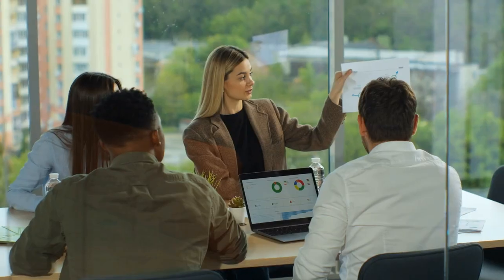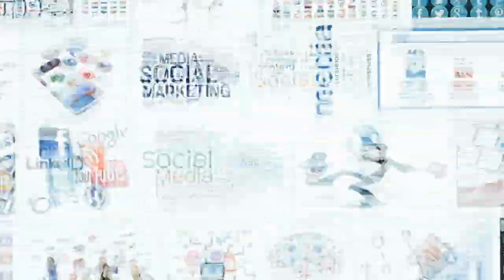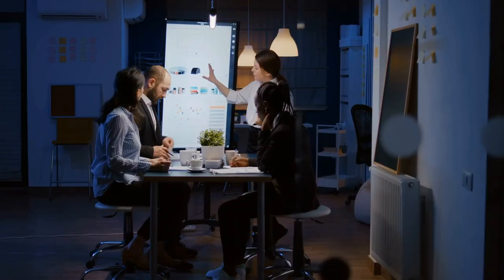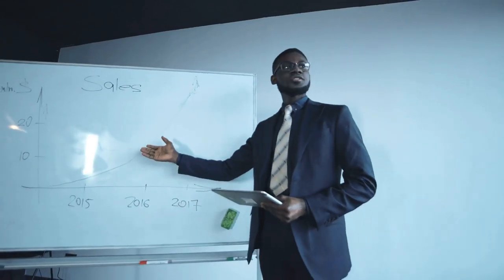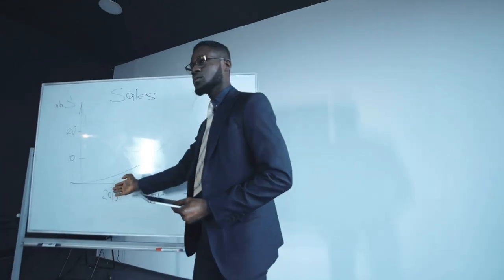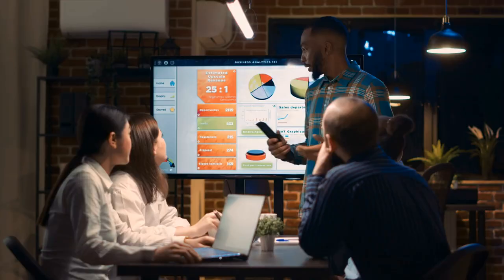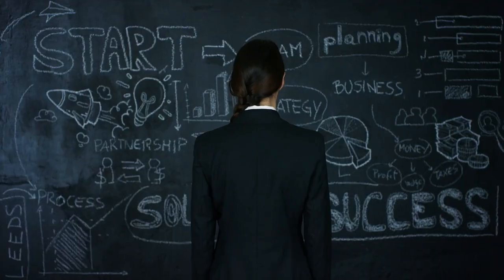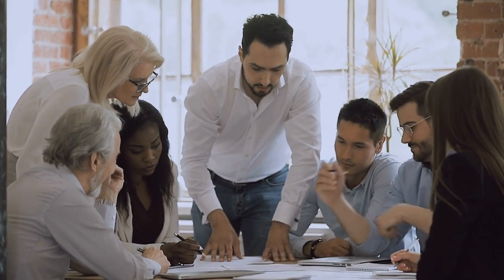Marketing Explained Generate More Leads 4000%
Marketing Made Easy: Understand Your Customers, Create Value, Get Results!

This video breaks down marketing into bite-sized pieces. Learn how to target the right people, show them why your product matters, and track your success. It's all about building connections and growing your business.